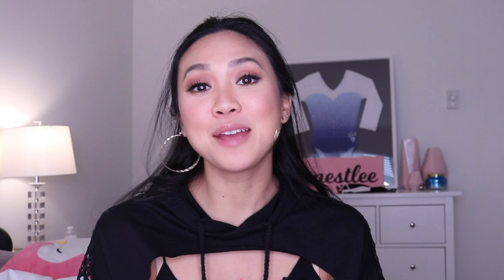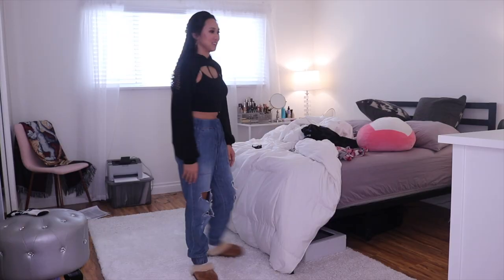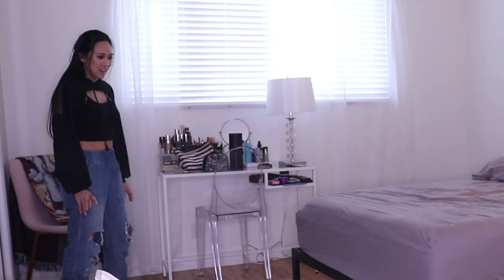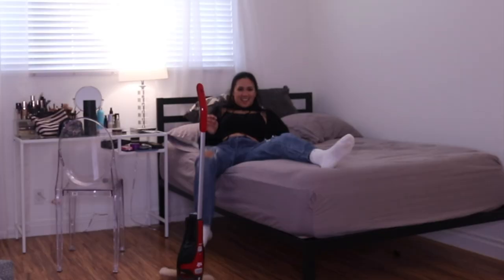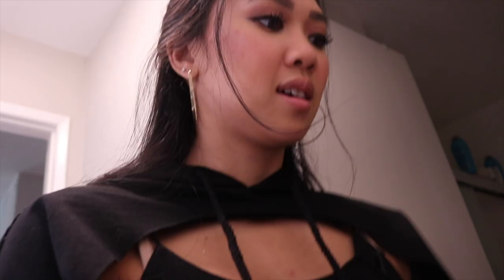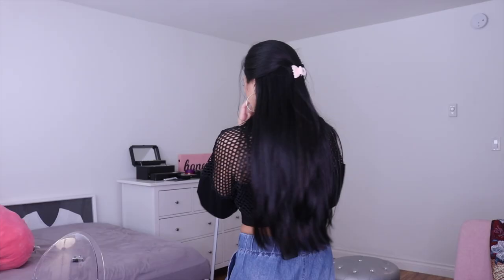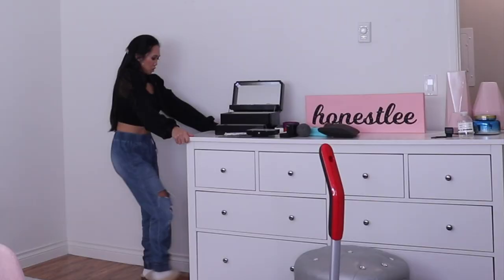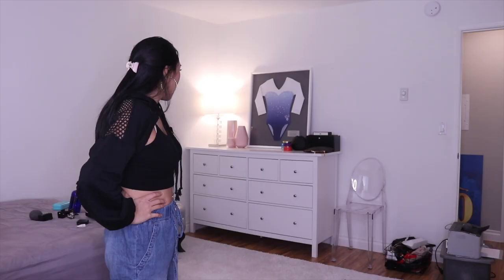TURNING MY ROOM INTO A TIKTOK & INSTAGRAM STUDIO | PENG PENG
PENGUINS!!!

Space has been one of those things that I wanted to make more efficient in my apartment. Since Social media has become a huge part of my life, I wanted to make sure that I could have different types of backgrounds and filming options to create the best tiktok and instagram content I can!

I hope this inspires you to rearrange your room or create it the way you want.